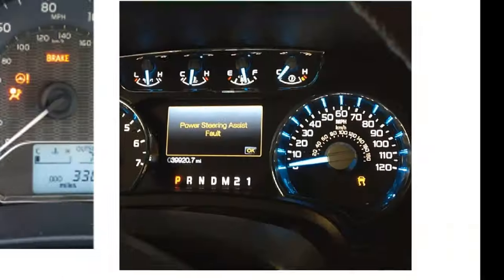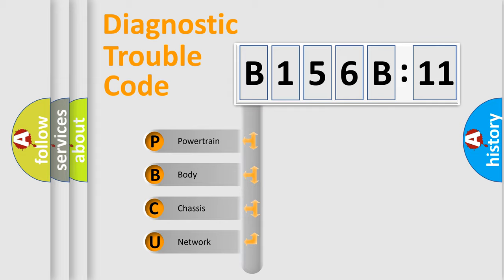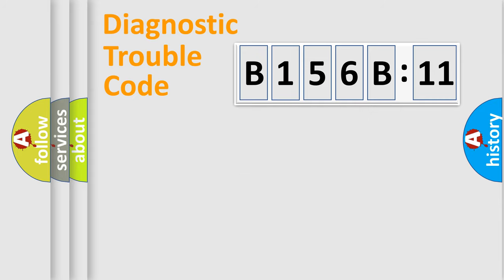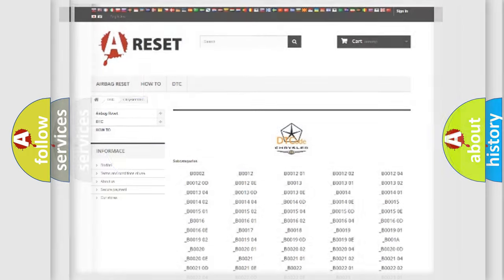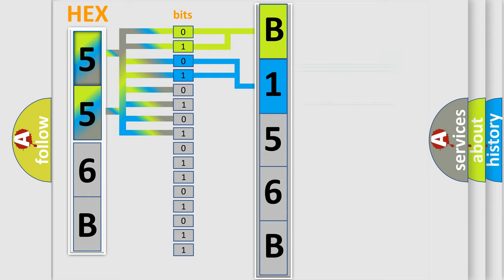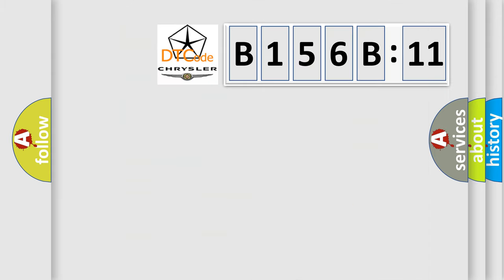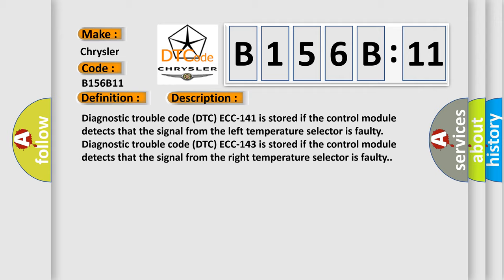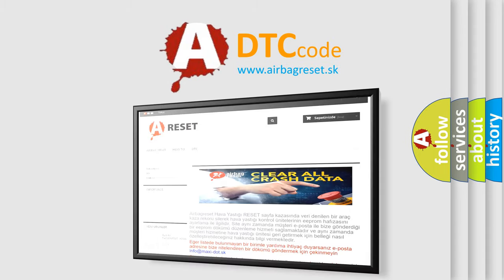DTC Chrysler B156B-11 Short Explanation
Contents:
0:21 Basic DTC analysis according to OBD2 protocol standard.
1:48 Insight into programming
2:58 A diagnostically understandable description of the Diagnostic Trouble Code
3:05 Basic error definition

Make:
Chrysler
Code:
B156B 11
Definition:
Passenger Compartment Temperature Selector Left or Right
Description:
Diagnostic trouble code (DTC) ECC-141 is stored if the control module detects that the signal from the left temperature selector is faulty.Diagnostic trouble code (DTC) ECC-143 is stored if the control module detects that the signal from the right temperature selector is faulty.
Cause:
Defective temperature selector (control module).